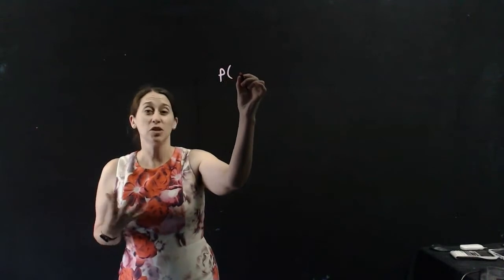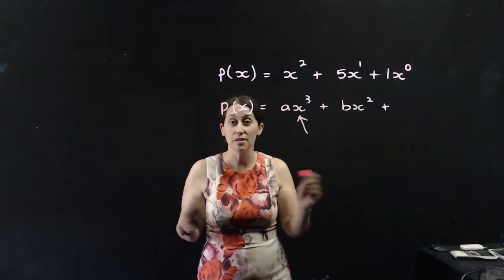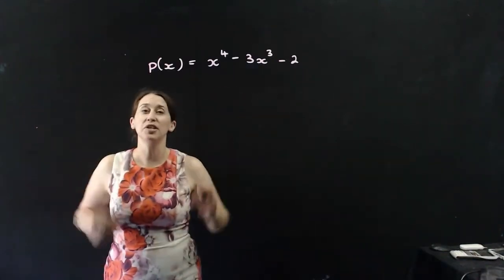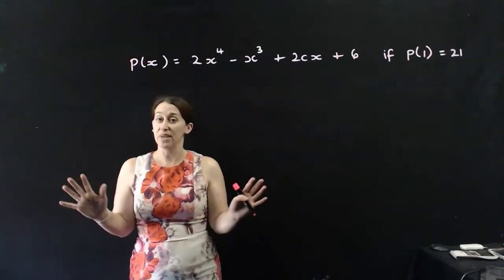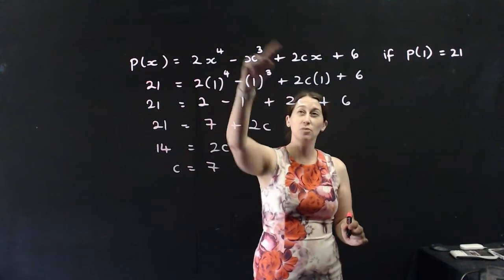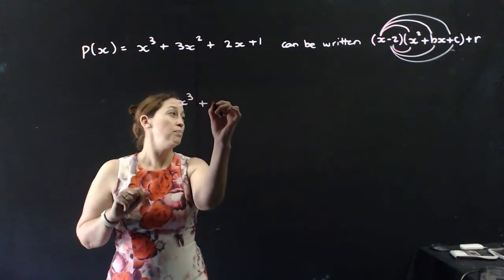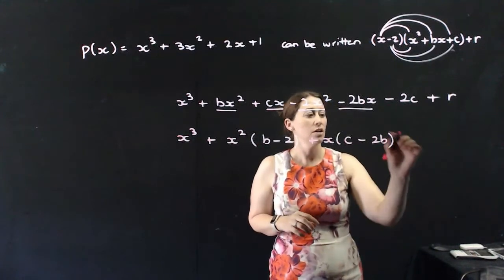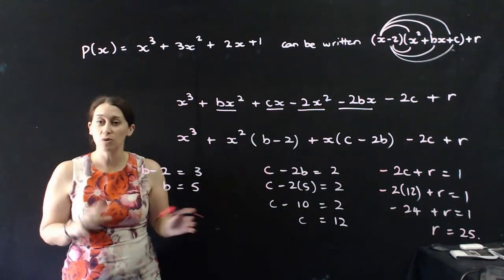Language of polynomials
A video for Y11 Maths Methods students studying polynomials